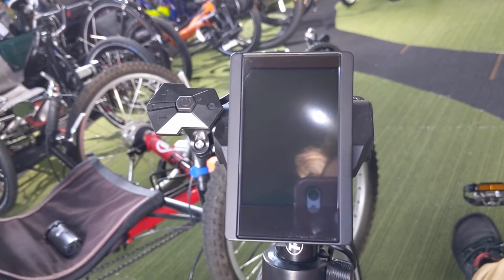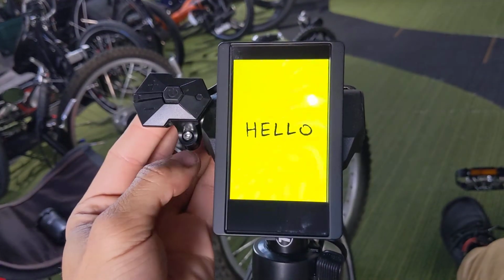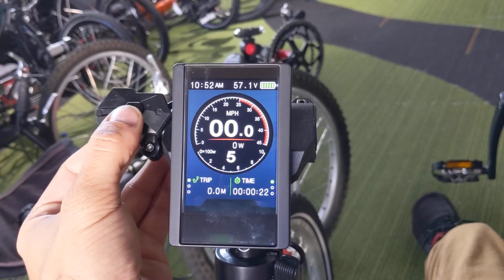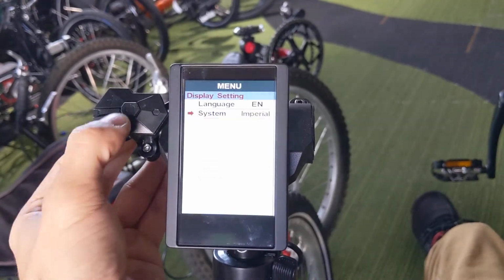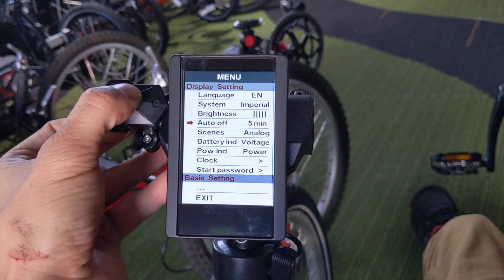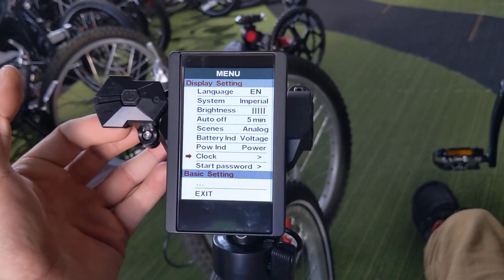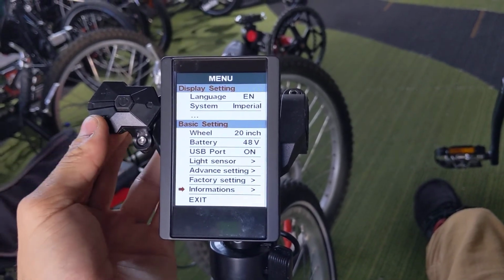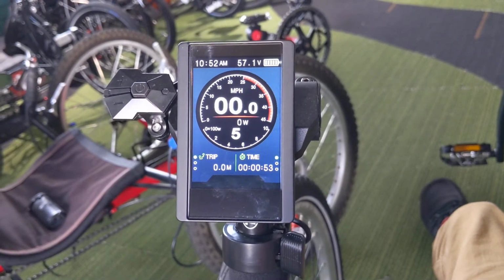850c display tutorial